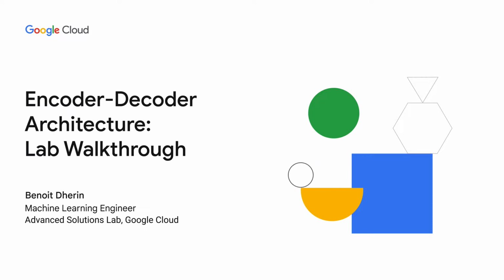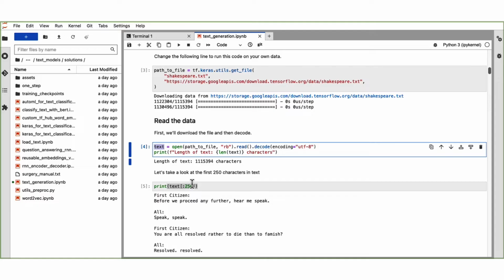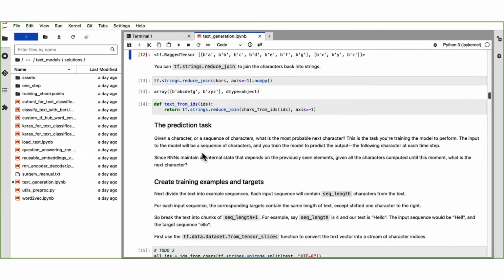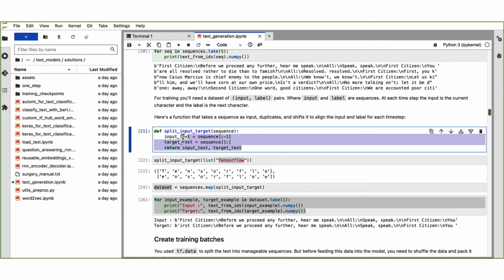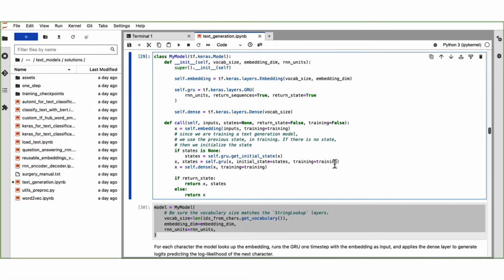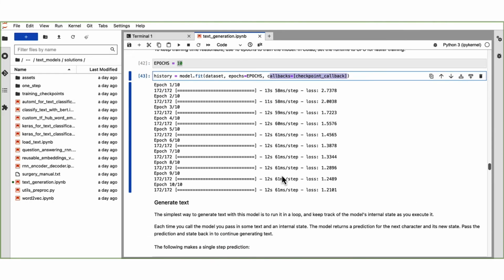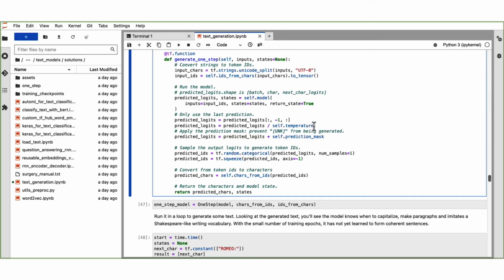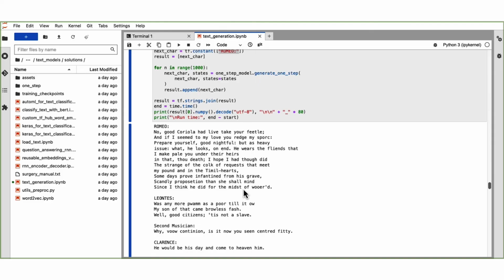Encoder-Decoder Architecture: Lab Walkthrough